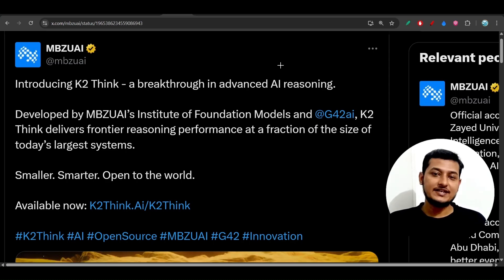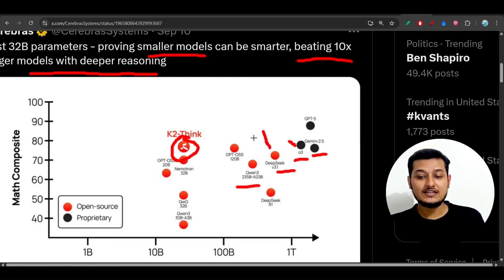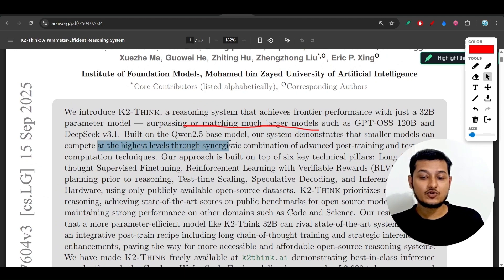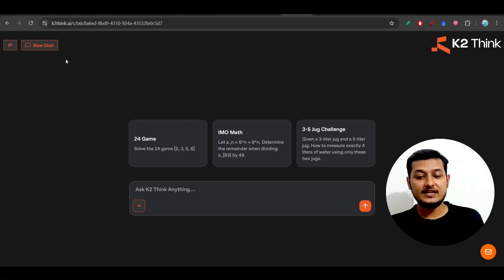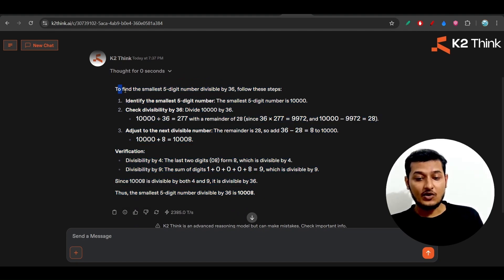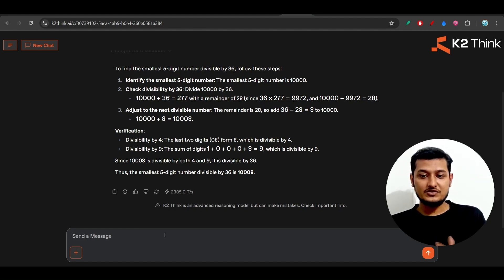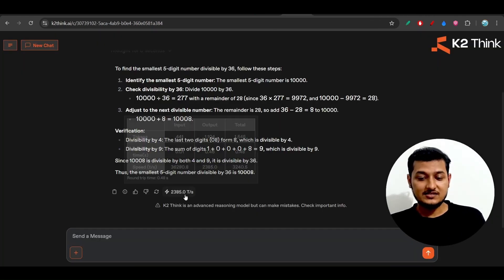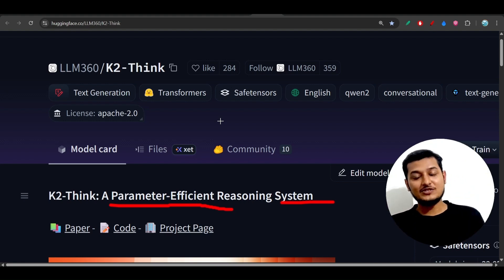K2-Think : FREE Advanced Reasoning SMALL Model | Beats OpenAI, Claude, Kimi, Gemini & DeepSeek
MBZUAI and G42 have just released K2 Think, a powerful 32B open-source AI reasoning system that rivals models 10x–20x larger. Built on Qwen2.5-32B, this breakthrough AI combines Chain-of-Thought training, Reinforcement Learning with Verifiable Rewards (RLVR), agentic planning, best-of-N sampling, and speculative decoding to deliver state-of-the-art performance in math, coding, logic, and science.

With benchmark-beating results on AIME, HMMT, GPQA, LiveCodeBench, and Omni-Math, K2 Think sets a new gold standard for open-source reasoning models. ⚡

✅ Key Highlights:
32B parameter model outperforming 200B+ models
Advanced chain-of-thought reasoning
Reinforcement learning with verifiable correctness
Open-source under Apache-2.0 license
Runs optimized on high-throughput hardware (Cerebras WSE)
Ideal for research, coding, education, and AI innovation

🔥 Whether you’re a researcher, developer, or AI enthusiast, K2 Think is a game-changer in open-source reasoning AI.